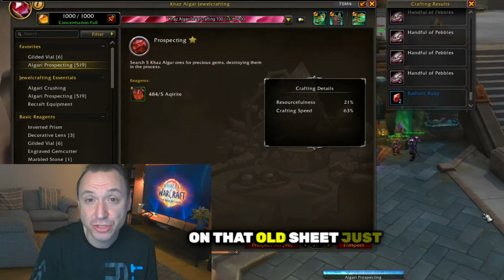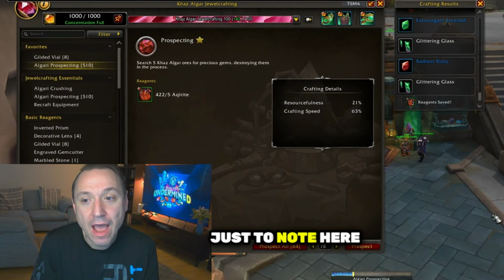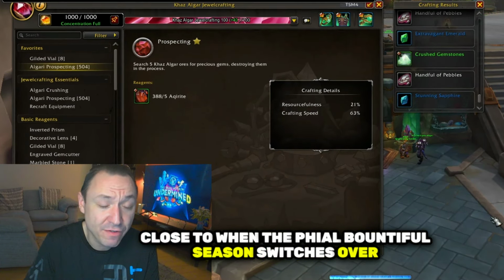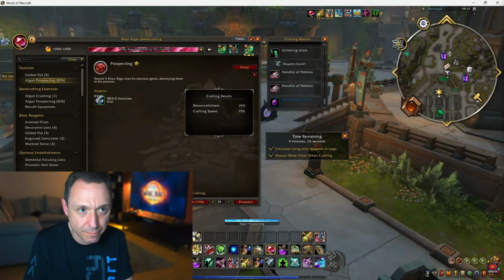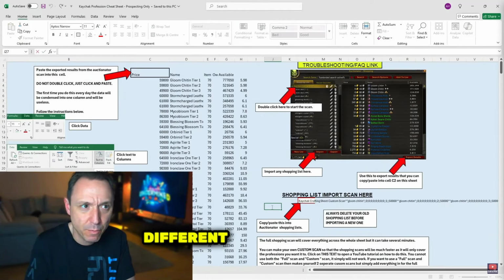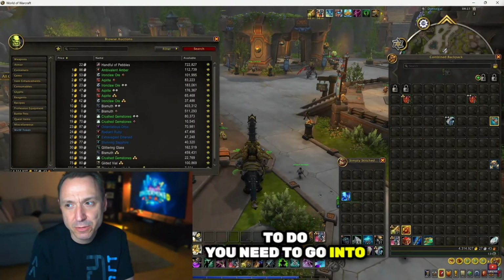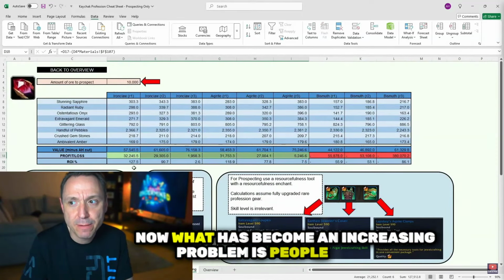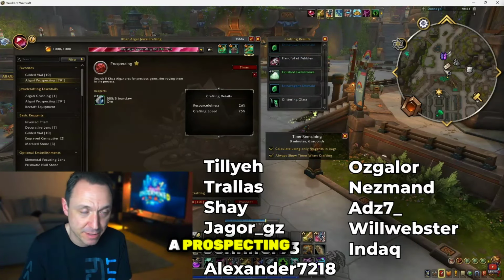EASY Gold with this FREE The War Within Crafting Sheet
Discover the secret to EASY The War Within Gold Making with this FREE Crafting Sheet for The War Within Goldmaking. If you're struggling to make gold in World of Warcraft, this video is for you! I'll show you how to maximize your gold earning potential with the best profession for The War Within, and how to craft your way to riches. Whether you're a seasoned player or just starting out, this gold guide will help you learn the most efficient ways to farm gold and dominate the in-game economy. From crafting professions to money making strategies, I've got you covered. So if you want to learn how to the next level and make gold like a pro, watch this video now and start building your fortune in The War Within!

💥Join the fastest growing Gold Making Discord community💥

World of Warcraft gold making videos lose value over time as markets become saturated so viewing content as early as possible will make you the most possible gold.